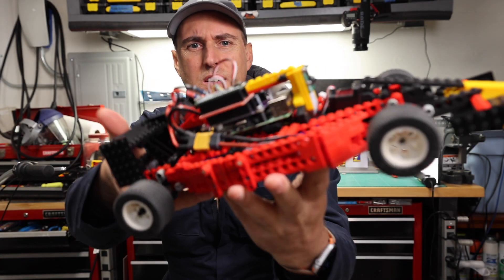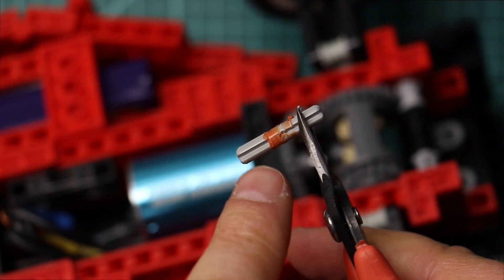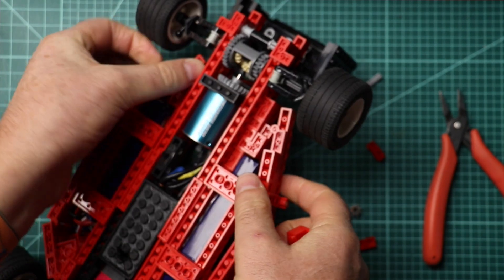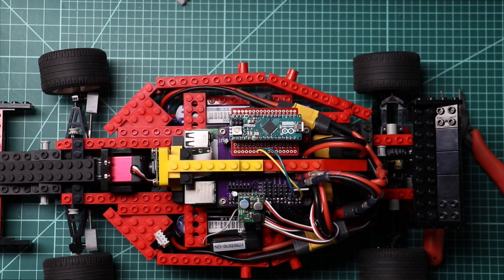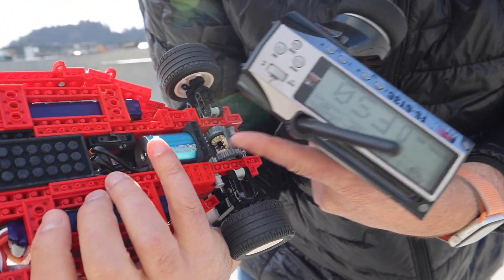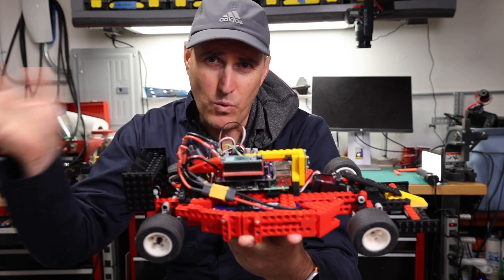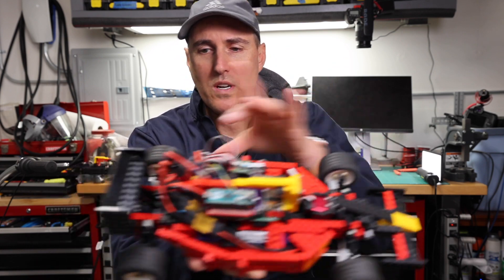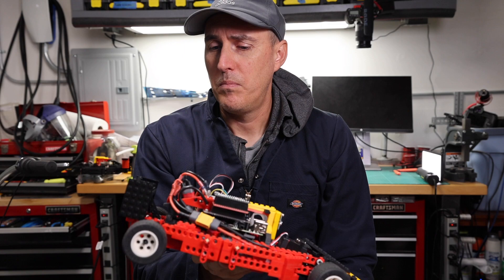Episode 12: Formulaπ Drives!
Oracle DevRebel Chris Bensen finishes prototype 1.0 of Eff-Uno Racer - an open-source internet-controlled toy brick race car using all your favorite technologies and buildable at home called Formulaπ.

Build this at home, getting a list of parts from the BOM manager, the software and 3D files from GitHub, and the STL files to print your own details from Thingiverse!

The BOM Manager app uses Oracle APEX to manage the hundreds of parts on the E Formulaπ. Check out a read-only version of the parts catalog here:

You can run your own free BOM manager with Oracle Database. Get started with Oracle Cloud for free!

Check out the open-source project to get the Leo CAD file on GitHub